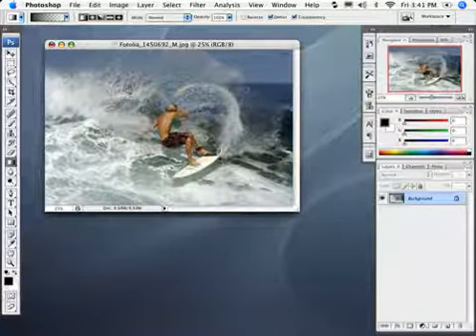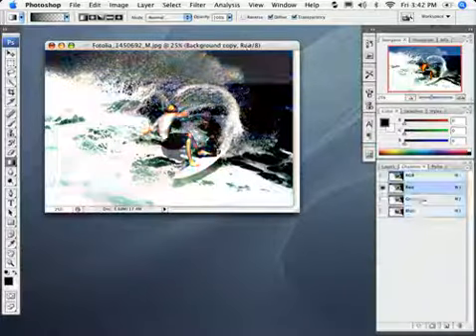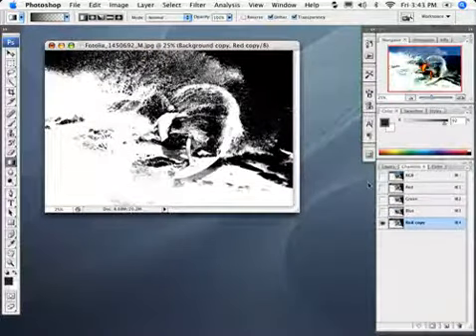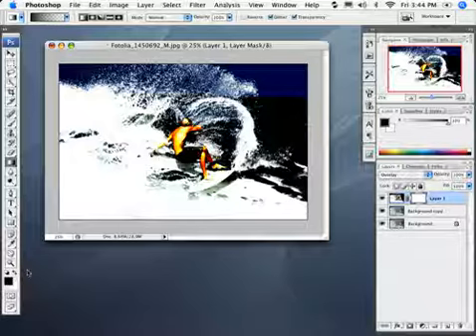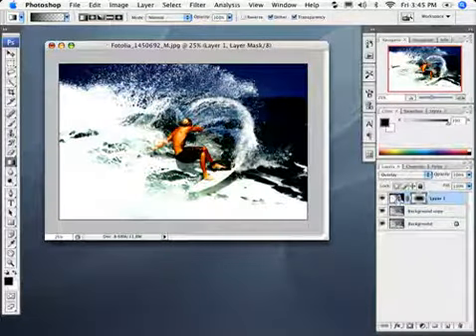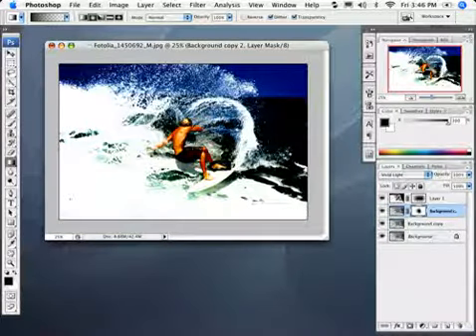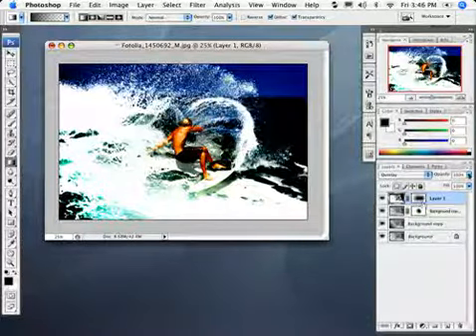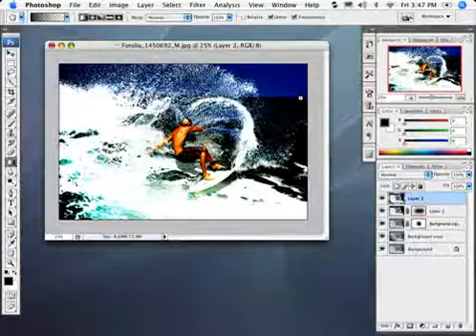How to make Dramatic Color Effects Adobe Photoshop